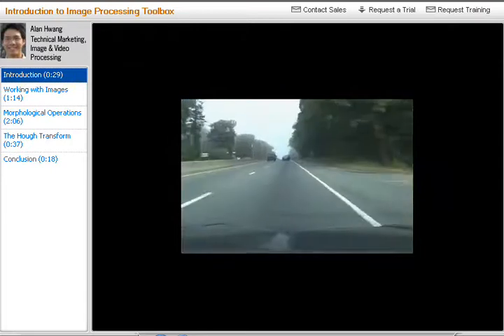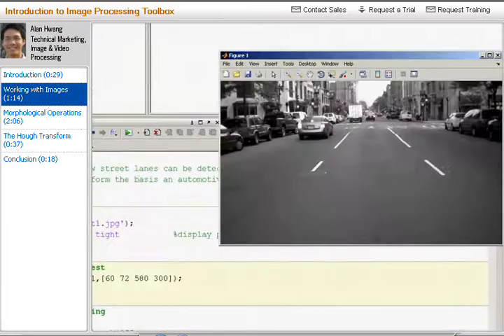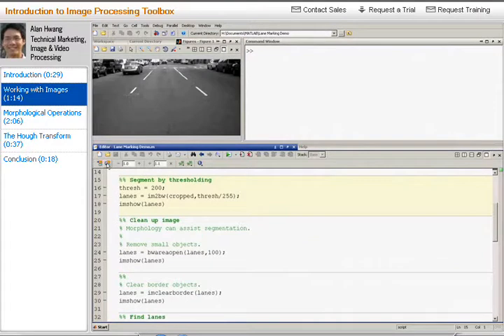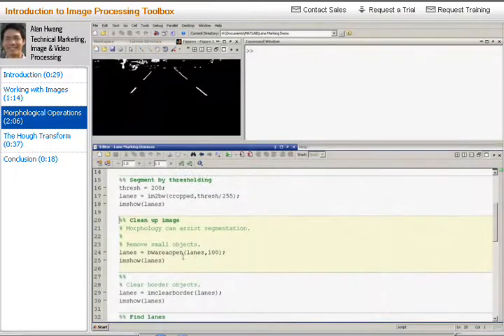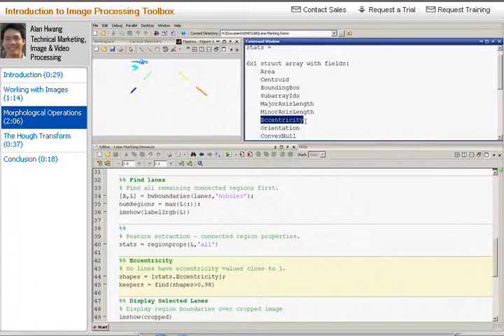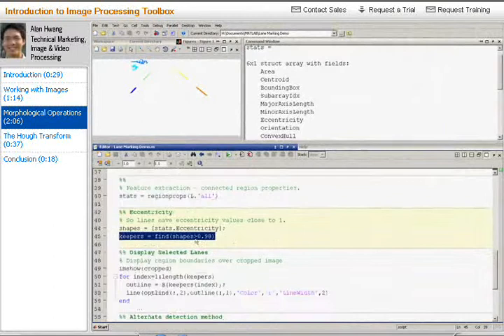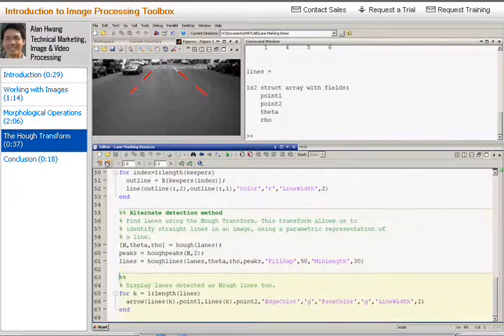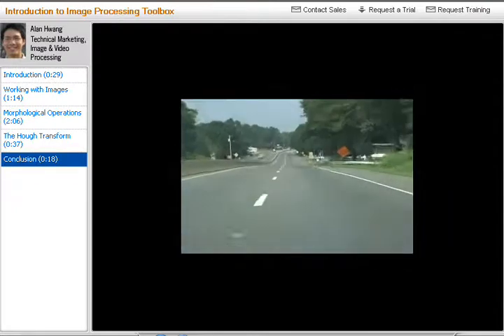Introduction to Image Processing Toolbox